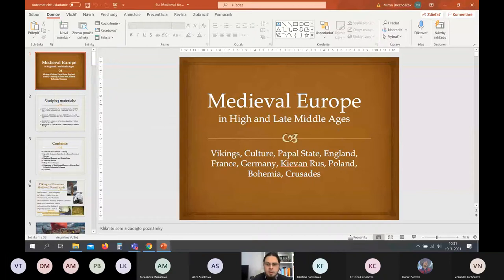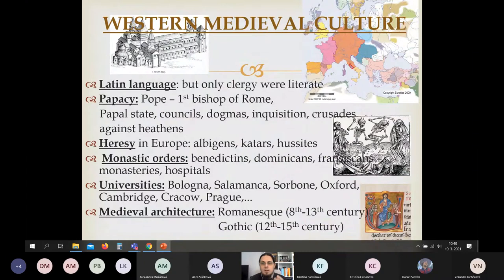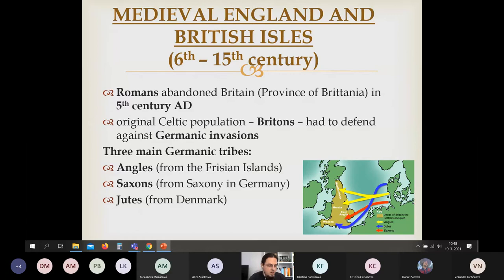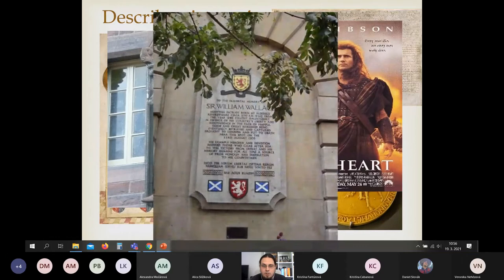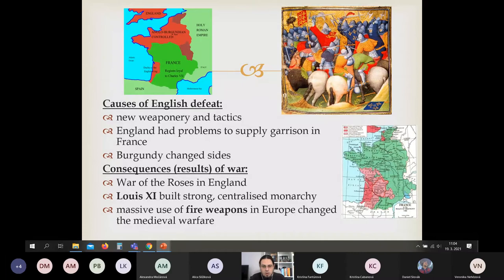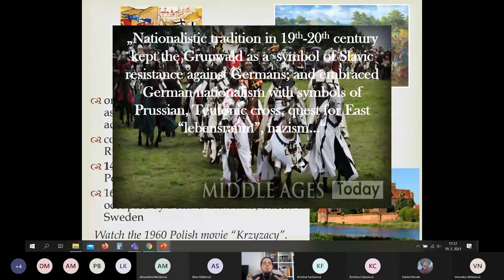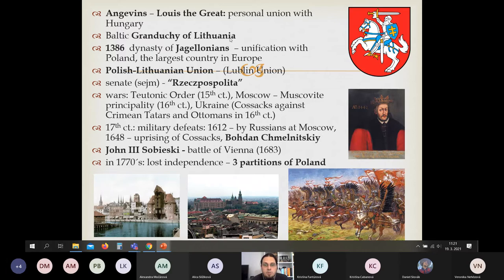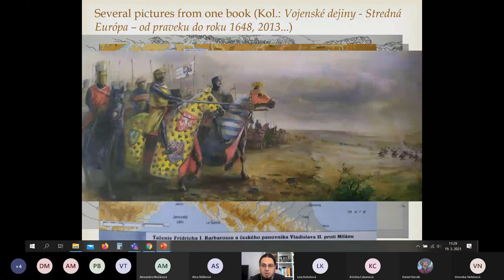States of medieval Europe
Online hodina dejepisu pre gymnazistov z GAK Banská Štiavnica.